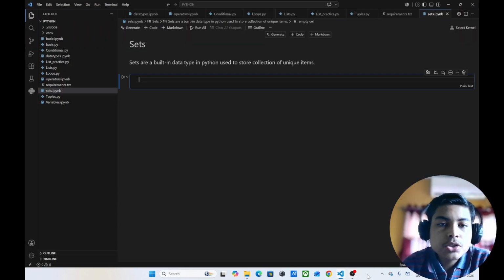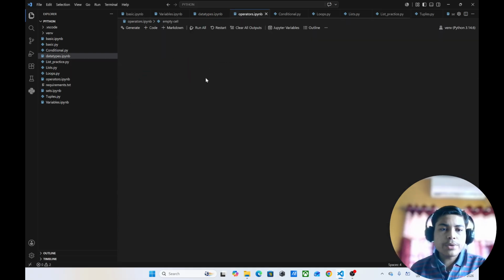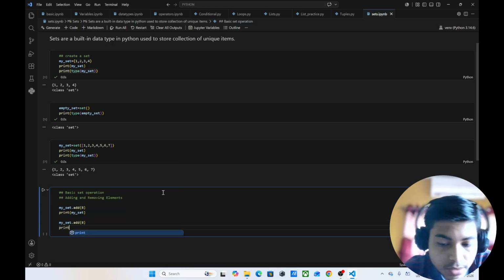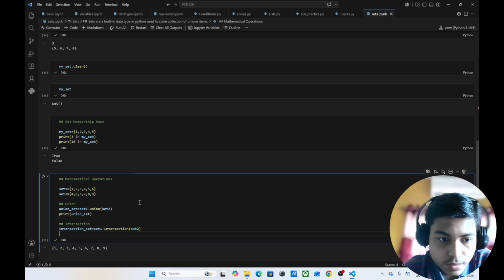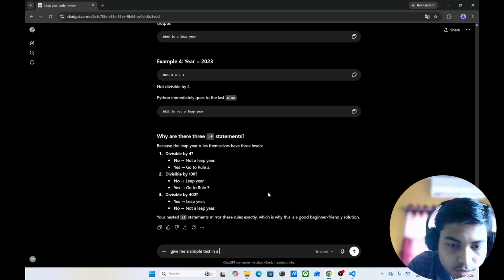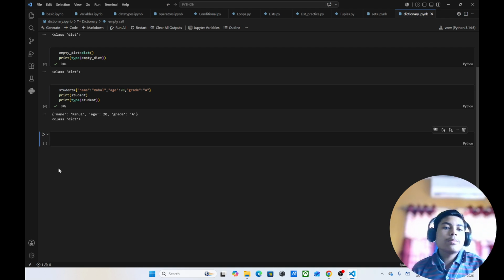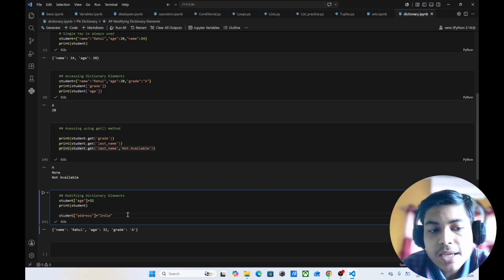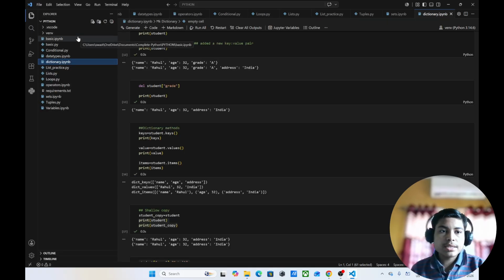Python Tutorial for Beginners #6 | Sets & Dictionaries Explained (Complete Guide)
Welcome to Python Lesson 6!

In this lesson, you'll learn two powerful Python data structures: Sets and Dictionaries.

📚 Topics Covered:
✅ What are Sets?
✅ Creating and Using Sets
✅ Set Operations
✅ What are Dictionaries?
✅ Creating Dictionaries
✅ Accessing, Updating & Deleting Data
✅ Dictionary Methods
✅ Practical Examples

This lesson is perfect for beginners, students, and anyone learning Python from scratch.